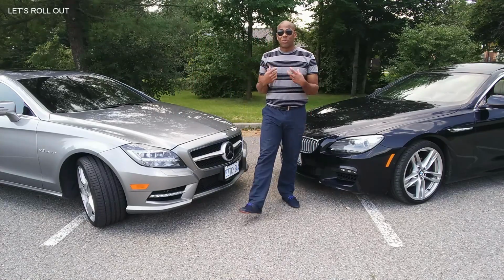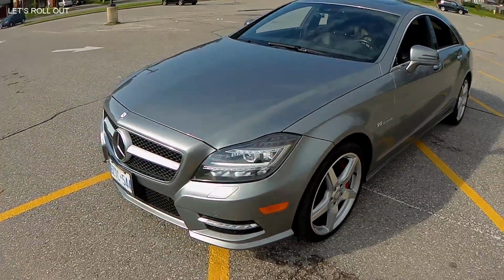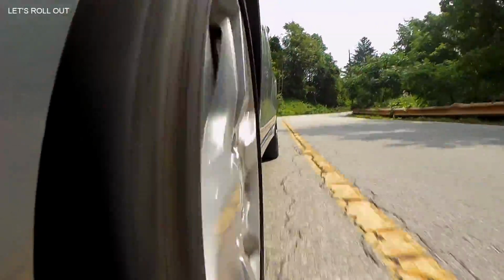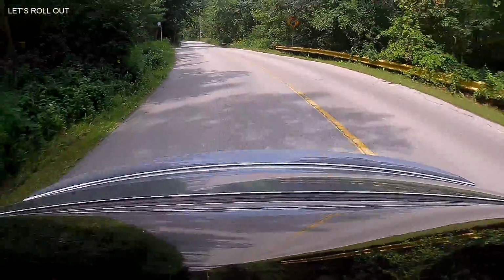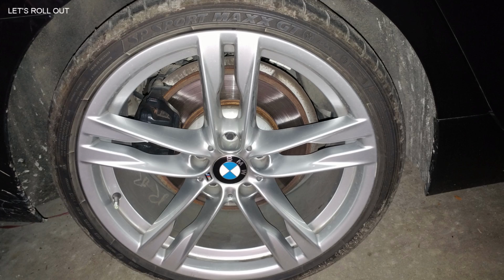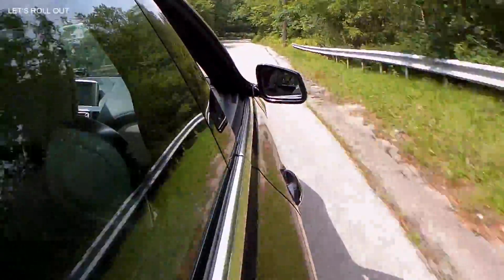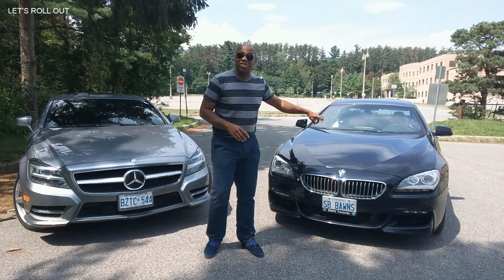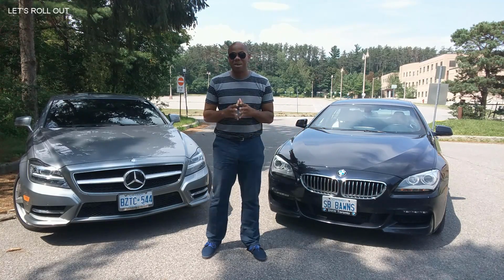MERCEDES CLS VS BMW 650.... YOU HAVE TO SEE THIS LOL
The rivalry between Mercedes and BMW has been going on for a 100 years and this battle continued today with this tuned cls 550 and the bmw 650xi grand coupe.  This CLs was tuned to an astonishing 578 and 550 ft lbs which made this car effortlessly fast out of the corners.  Its adjustable air ride suspensions did a marvelous job of keeping you isolated from the inperfections in the road but did gave the car a unsecure feel in the corners.  When is came to the BMW is wasn't sure win neither.  The 20 inch wheels with its very hard runflat tires make it slide in the corners as well.  the grand coupe did not have the trust of the mercedes but it was very tied down and you felt more connection with the car.  the bmw Grand coupe also had more stimulating sound which made foe a more enjoyable experience.